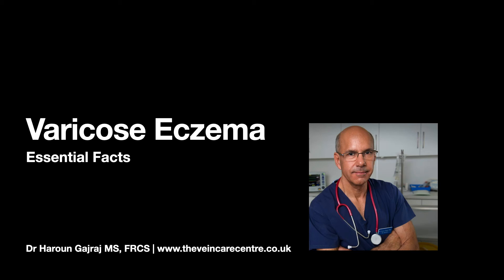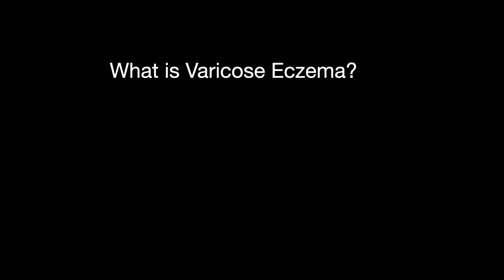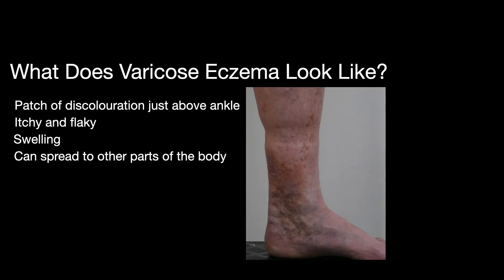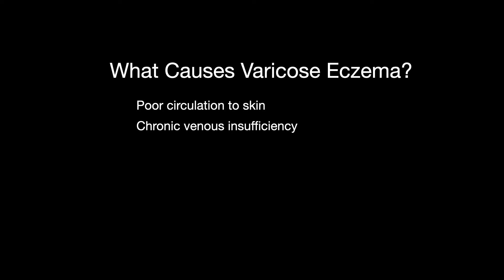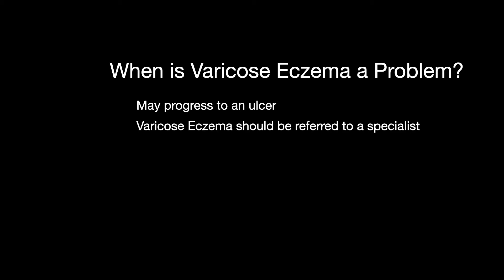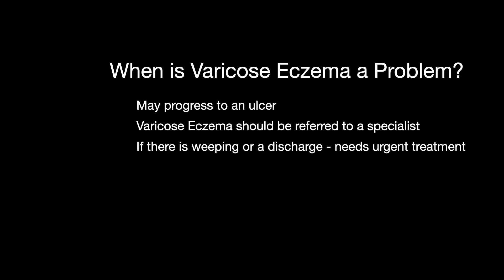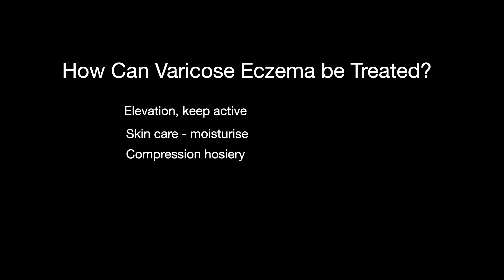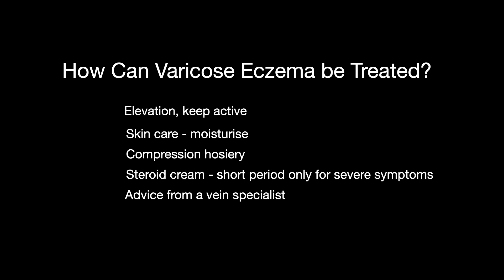5 Essential Facts about Varicose Eczema in less than 5 minutes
5 essential facts about Varicose Eczema to help inform you when you make your decision about whether to have specialist treatment. I will cover What it is, what it  looks like, what causes it, when it is a problem and how it can be treated.

Varicose eczema is an inflamed area of skin on the leg caused by a fault in the function of the veins under the skin called superficial venous reflux or by a problem in the deep veins following a deep vein thrombosis.

The skin becomes itchy and swollen, dry and flaky or scaly. On lighter skin it looks red or brown and on darker skin it tends to look dark brown or grey.  In addition to leg, the eczema may spread to other parts of the body.

Unhealthy leg veins have a negative impact on blood flow and nourishment to the skin, which then becomes inflamed and damaged, a medical problem called chronic venous insufficiency.

When is varicose eczema a problem?
If varicose eczema is not treated promptly and correctly, it can progress to a leg ulcer. Leg ulcers are long-lasting wounds that form where the skin has become damaged and breaks down. In my opinion, everyone with varicose eczema should be referred for specialist advice. If the eczema starts to weep or discharge, then urgent medical advice should be sought.

How can varicose eczema be treated?
In the short term and in the early stages, you can manage varicose eczema yourself by keeping active and elevating the affected leg. Under the advice of a healthcare professional, and in the absence of other health conditions such as diabetes or artery disease, good quality medical-grade compression socks should be worn during the day and the skin should be moisturised after taking the sock off before going to bed. These measures will relieve symptoms and reduce the risk of the eczema deteriorating to a leg ulcer. If itch or other symptoms are particularly troublesome, steroid creams or ointments may be used for a short period. For a longer-lasting solution, a vein scan and the advice of a vein specialist should be sought to fix the underlying vein problem. Vein treatments for varicose eczema can be carried out safely under local anaesthetic as a walk in, walk out non-invasive procedure.